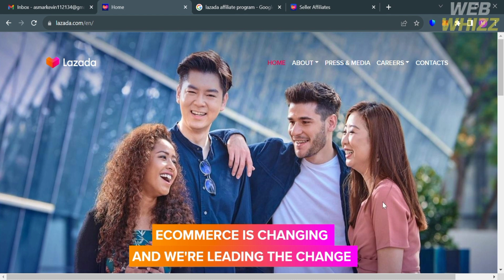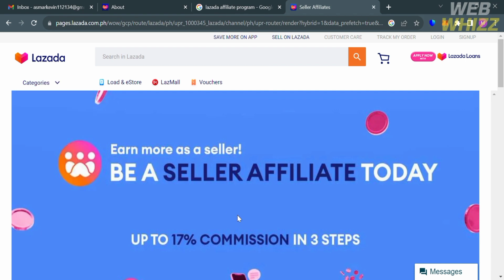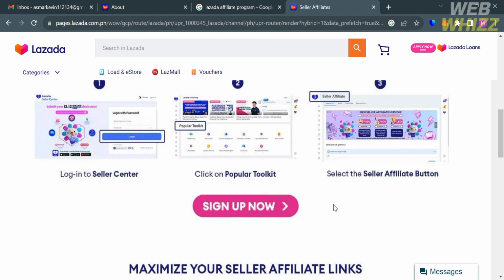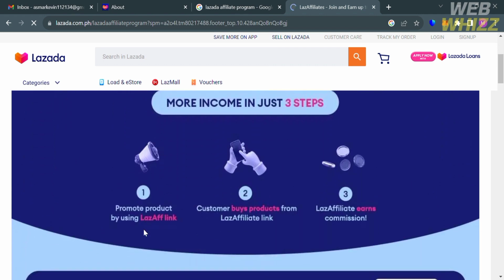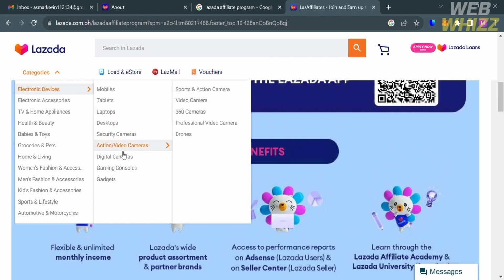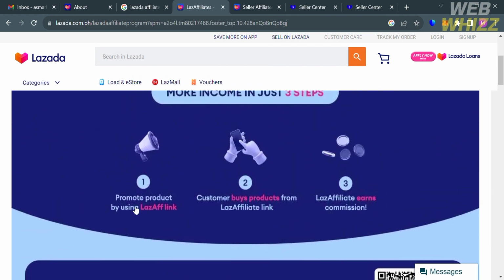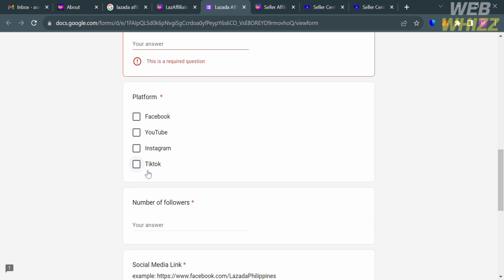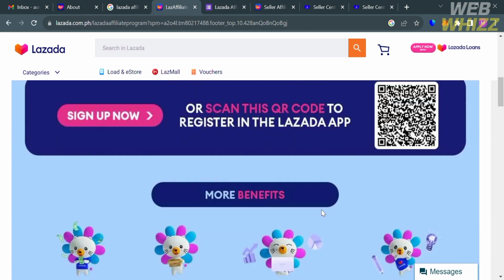Lazada Affiliate Program Tutorial (2026) Become Lazada Affiliate Make Money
In this video we have shown, Lazada Affiliate Program Tutorial / how to become lazada affiliate / how to apply lazada affiliate / lazada affiliate program malaysia / philippines